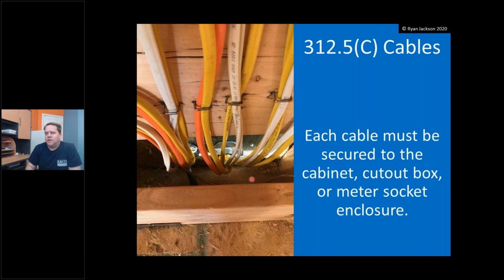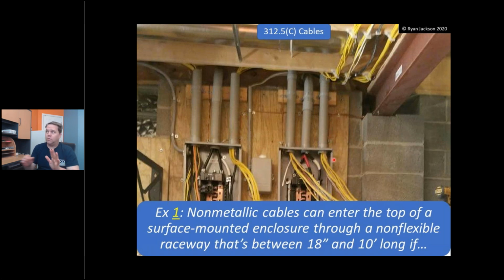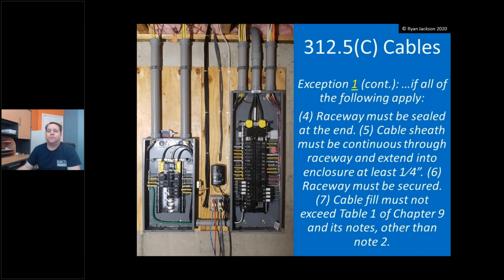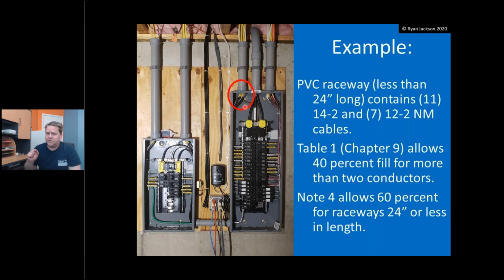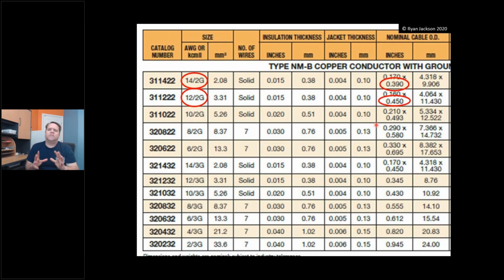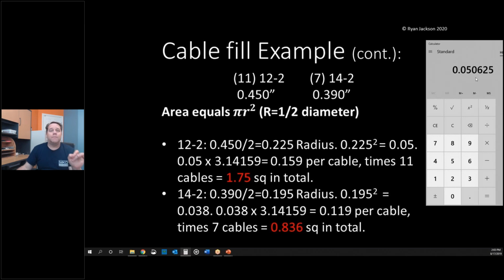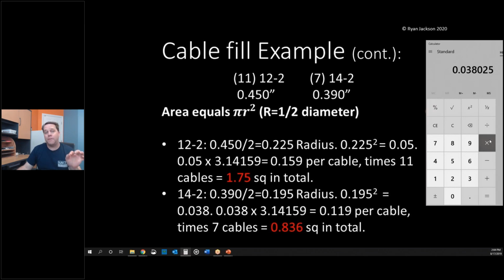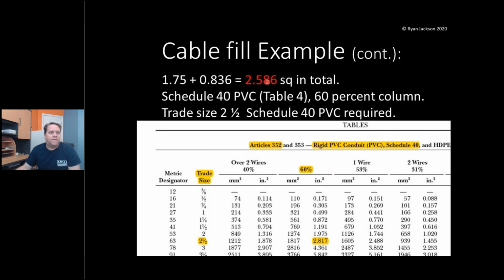2020 NEC section 312.5(C)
Section 312.5(C) of the 2020 National Electrical Code (NEC).